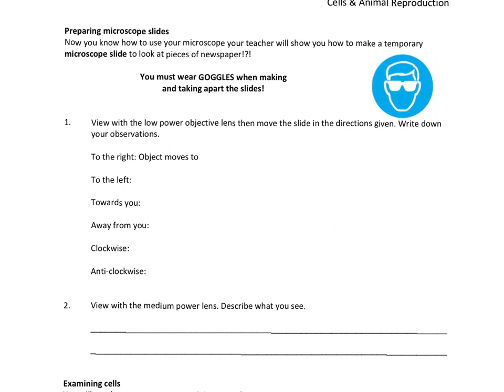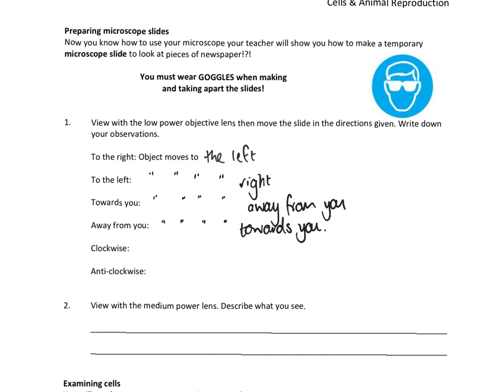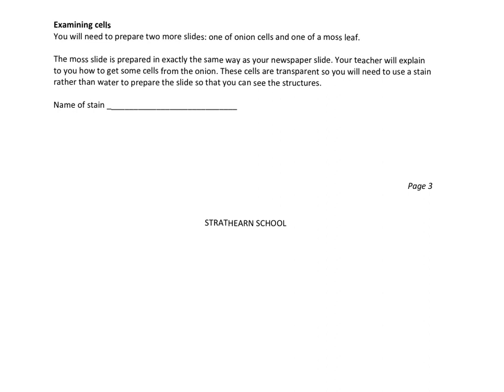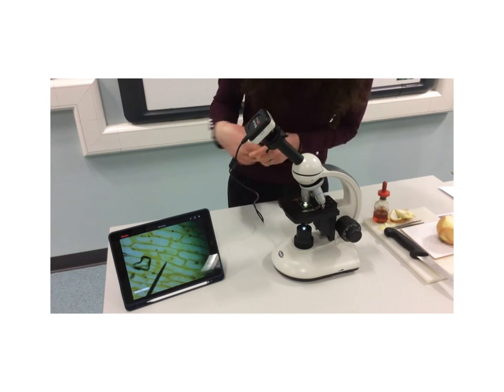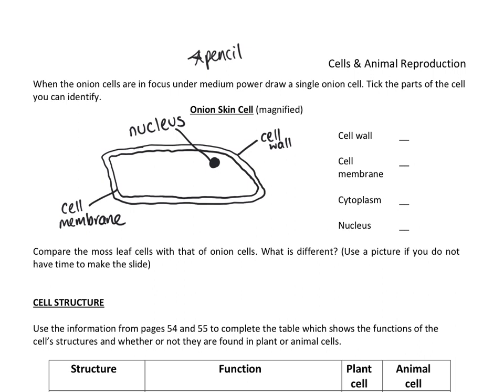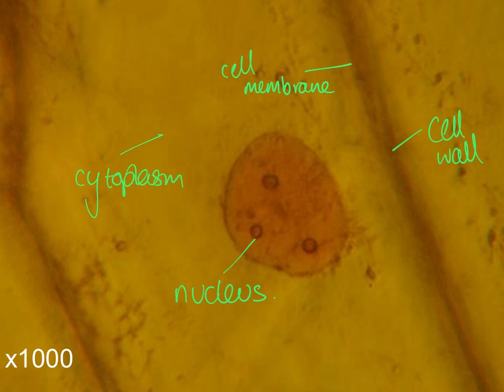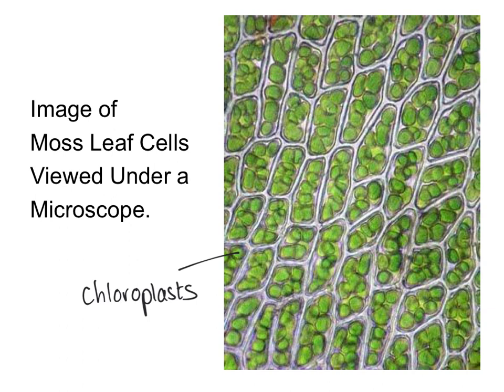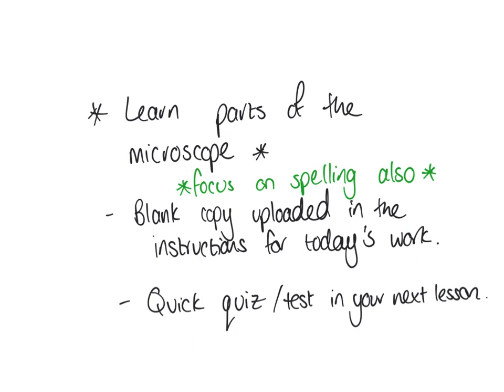Cells and Animal Reproduction - 5th Jan